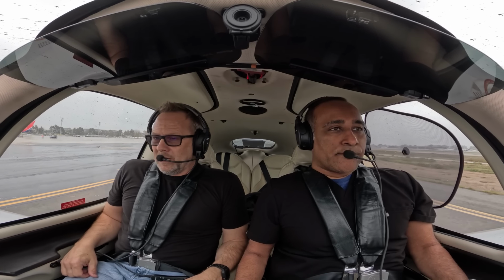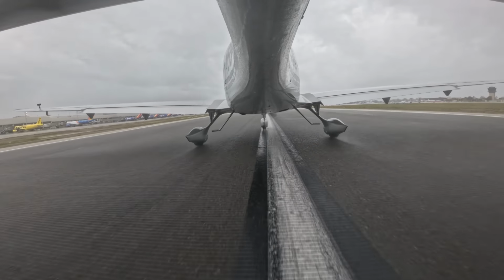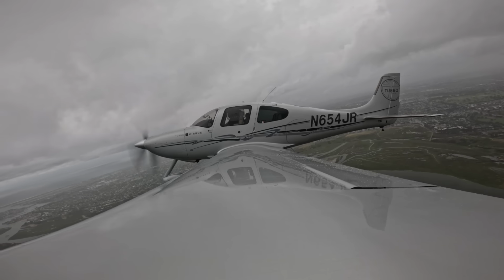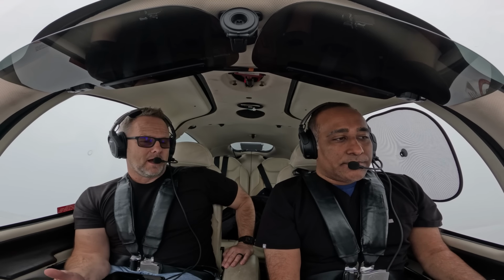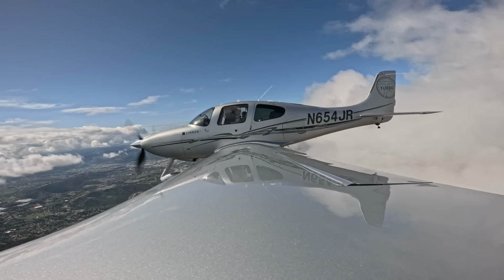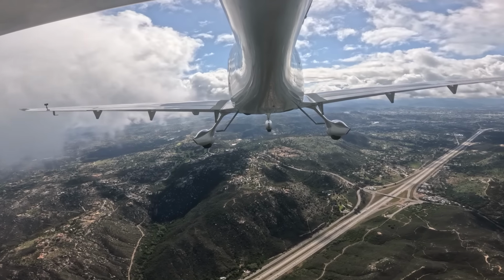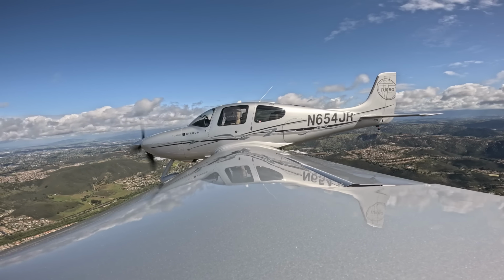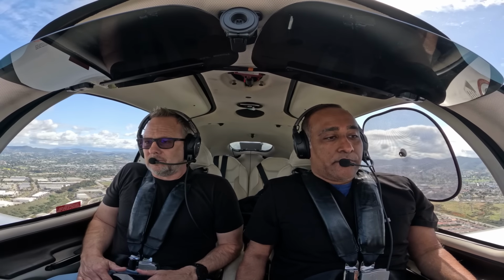IFR Flying San Diego Palomar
Rainy IFR departure from John Wayne Airport to Carlsbad/Palomar Airport and a few tips from Rich

Cameras - GoPro 12 Black, GoPro Max
Mounts & Cables - NFlightCam